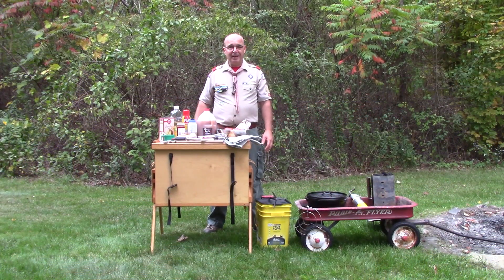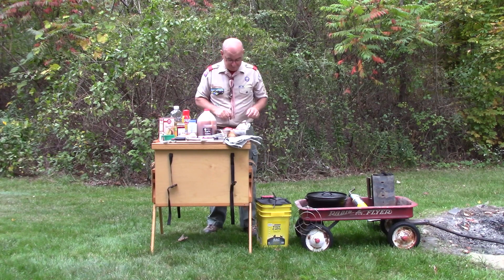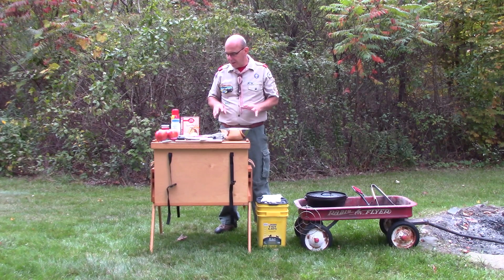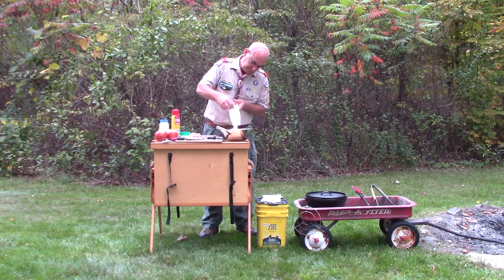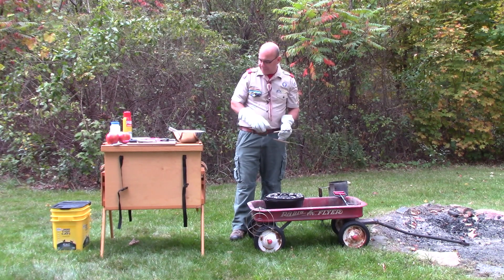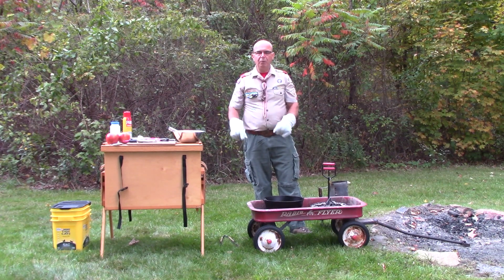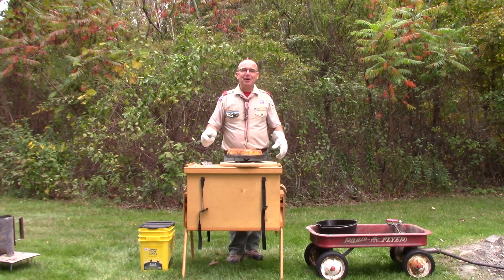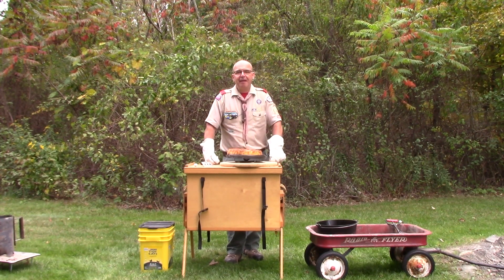Apple Upside Down Cake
Take the "pine" out and create this Apple Upside Down Cake that will have everyone thinking its made with pineapples. from the looks of it. As soon as they bite in they will know they are in for a special treat. The addition of apple cider replacing the water in the cake mix just adds to the apple flavor. Throwing a ton of dice apples into the batter made for an extra fruity cake.